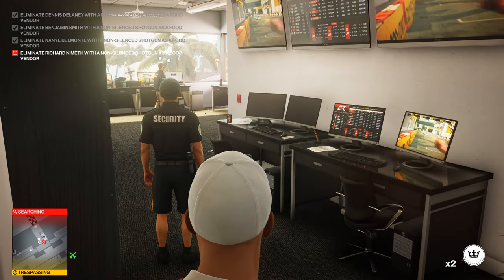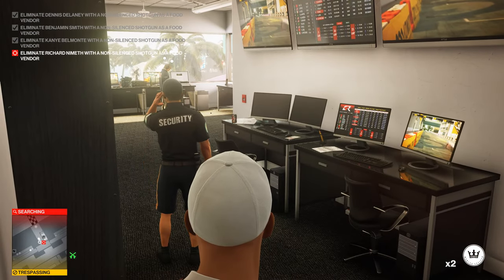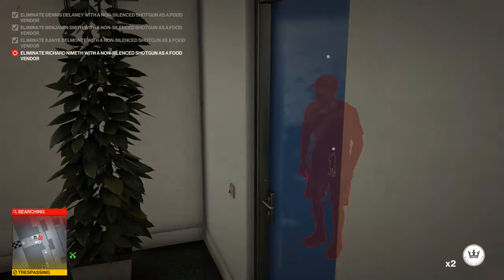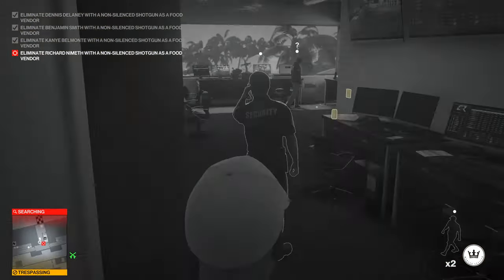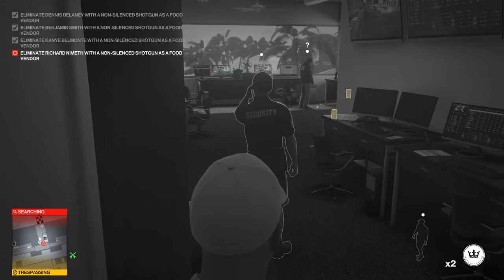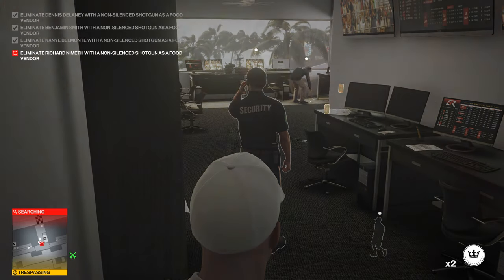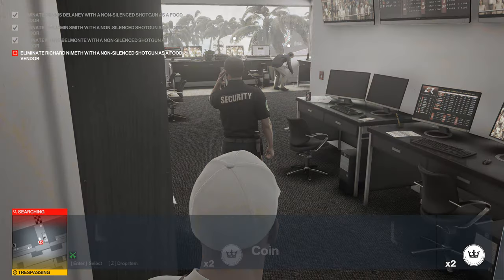Godlike Hitman 3 juke interrupts earnest DS9 remaster discussion